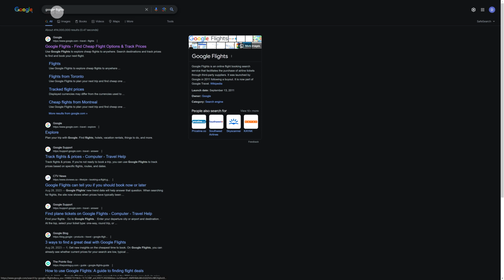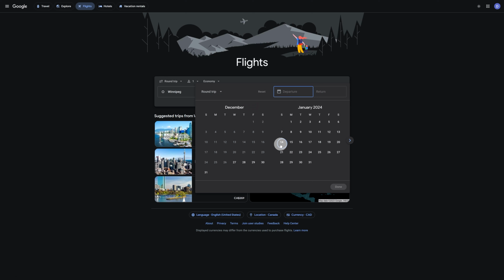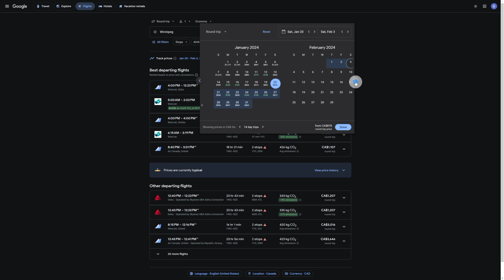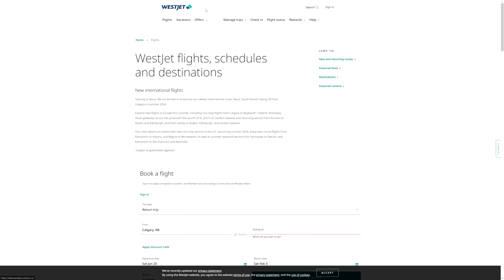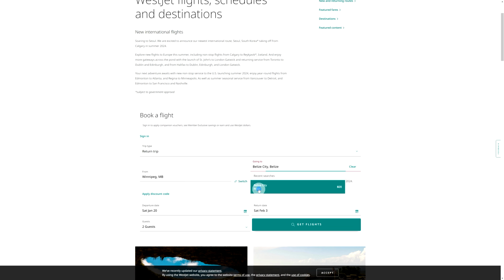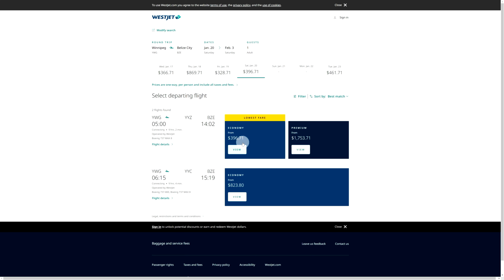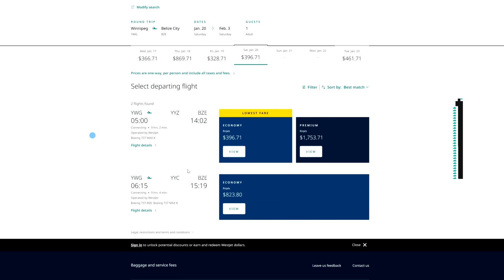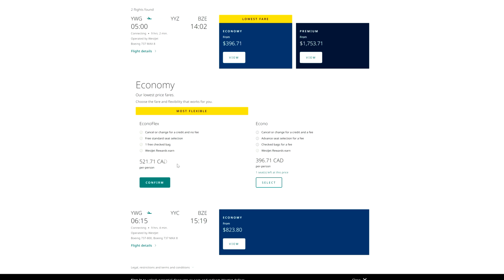How To Quickly Find Cheap Flights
I recently helped my family book a flight and realized many people don't know how to find great flight deals. As someone who travels frequently, I've picked up a few tricks over the years that can save you a significant amount of money. This method works for flights within Canada and the US, and it could potentially work for other regions as well. The key is to use Google Flights effectively and then, crucially, avoid booking directly through third-party sites.

My strategy involves using Google Flights to identify the cheapest dates and airlines, especially if you can plan at least three to four months in advance. This allows you to see when airlines are offering their best promotional pricing. Once you find a suitable flight on Google Flights, the next step is vital: go directly to the airline's website to book. Often, you'll find even better deals and avoid unnecessary layovers or inconvenient flight times compared to booking through an aggregator. This simple hack can save you hundreds of dollars and make your travel experience much smoother.

I hope this tip is helpful for your future travel plans. I'll be sharing more travel hacks and vacation package tips if you're interested, as I believe many people aren't aware of these simple ways to save money and improve their travel experiences. Let me know if you'd like more videos like this!

Chapters
00:00 - Introduction to flight booking
00:26 - Start with Google Flights
00:32 - Utilize advance booking for better deals
00:47 - Example: finding flights to Belize City
01:06 - Don't book on Google Flights
01:25 - How to find even cheaper flights
01:34 - Booking directly on the airline's website
01:50 - Price comparison and savings
02:00 - Avoiding overnight layovers
02:29 - Summary of the flight booking strategy
02:44 - More travel tips to come